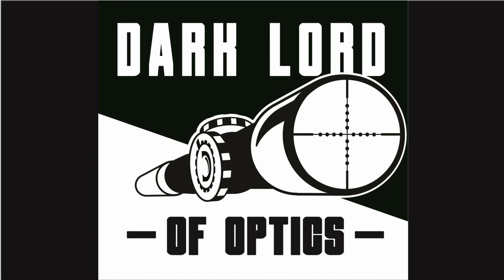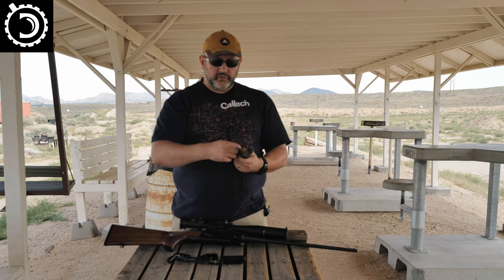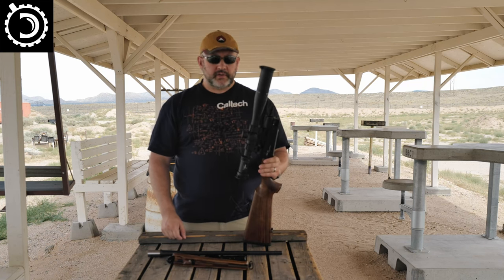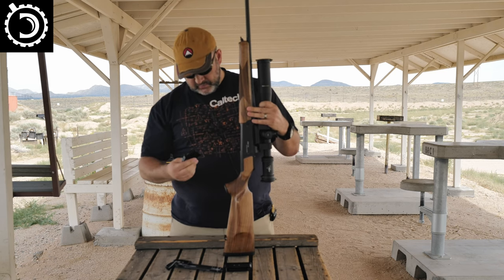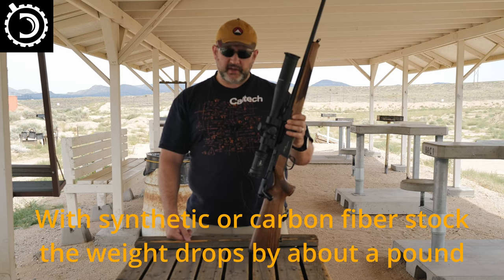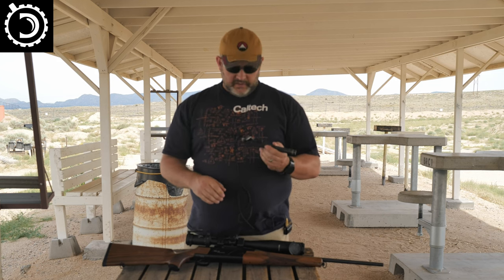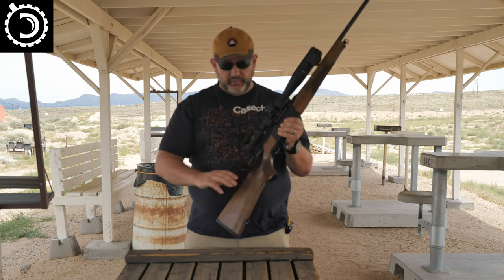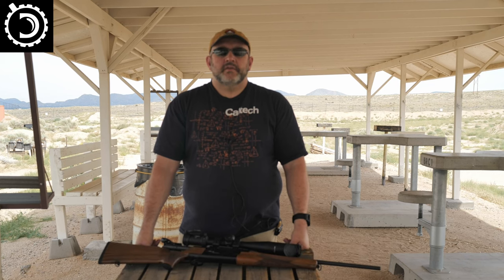DLO Reviews: Strasser RS14 EVO Take-down process and general impressions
for further discussion.

RS14 Evoluton is, in many ways, a remarkable rifle and it firmly takes place at the top of my "bucket list".
I tested a 22-250 version, but the gun is available in many calibers.  The action can support pretty much anything the length of 30-06 or shorter.
If I were buying one (and I assure you that is exactly what I am scheming to do), I will likely get it with three barrels: 375 Ruger, 6.5PRC and 22-250.
The scope I tested it with was the rather nice Trijicon Tenmile 3-18x44.
I will do a livestream dedicated to the rifle and the optic to answer any and all questions you may have this coming Thursday (September 22nd):